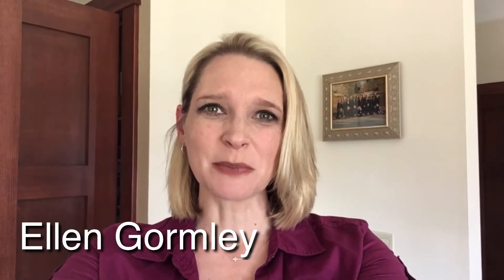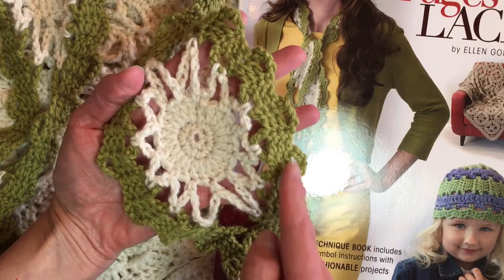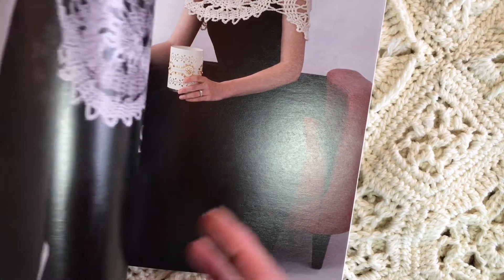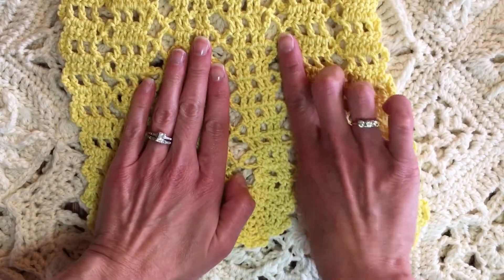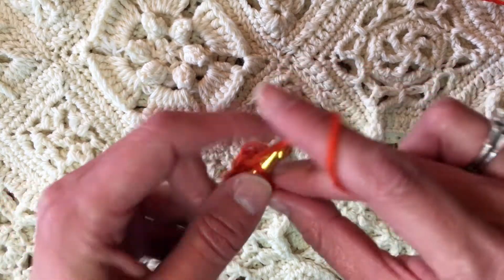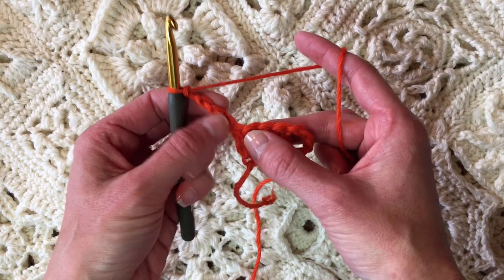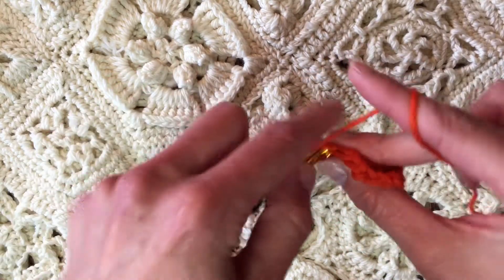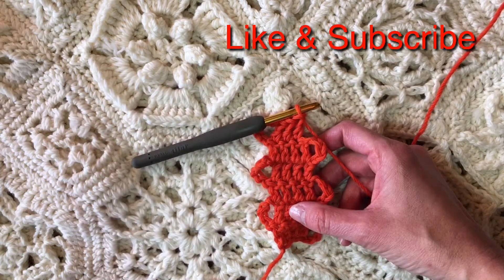Intro to Bruges Crochet Lace: Part 1 (Left hand)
Bruges Lace Crochet is an easy technique inspired by Belgian and Bobbin lace techniques.

Amazon link for Learn Bruges Lace